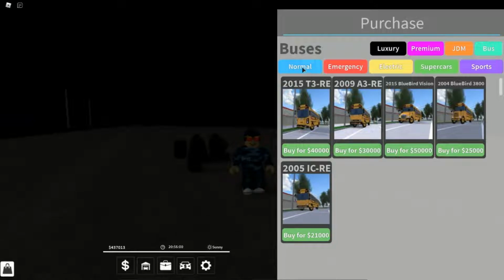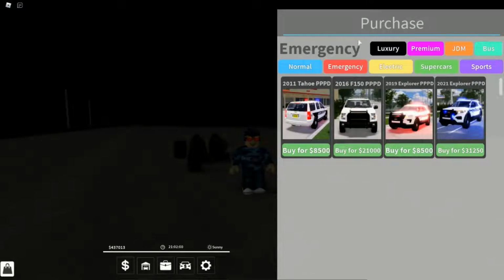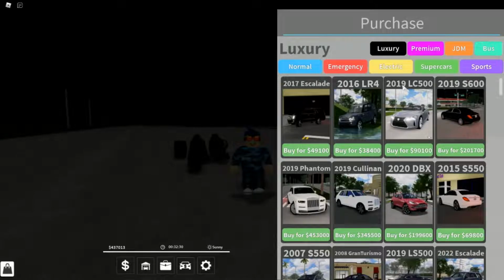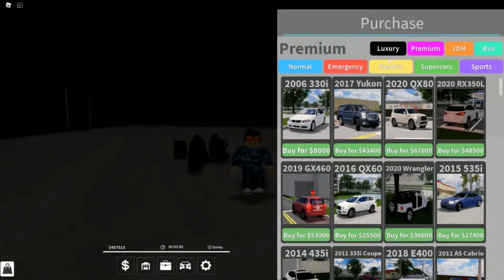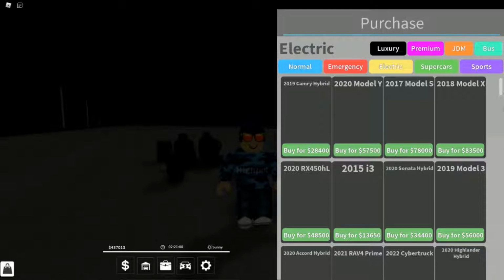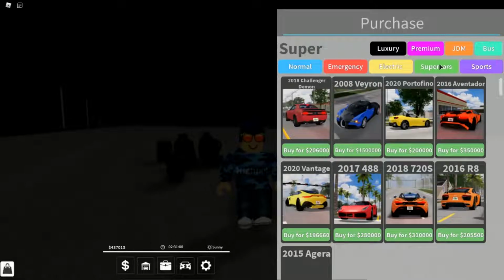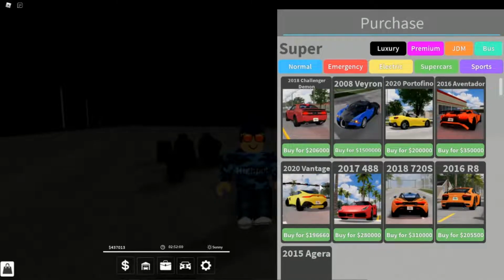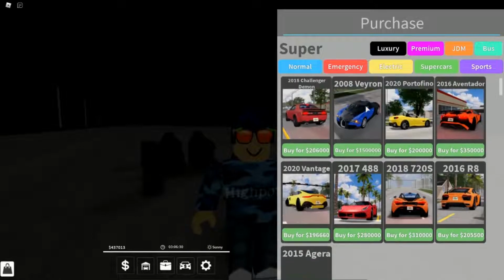RANKING THE GAMEPASSES FROM WORST TO BEST Pembroke Pines FL Roblox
Hey Guys New Video! I hope you guys do enjoy it!
This Video Was Made In Roblox- Pembroke Pines FL!!